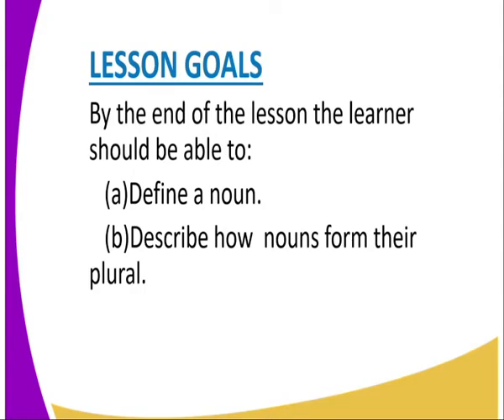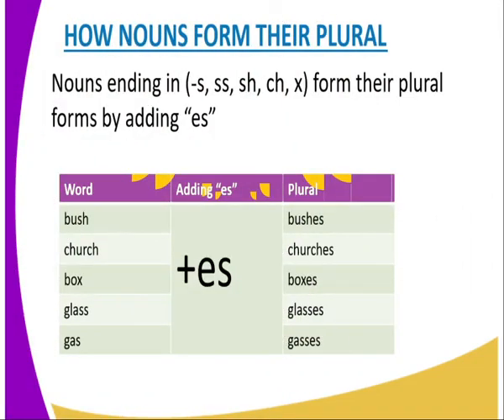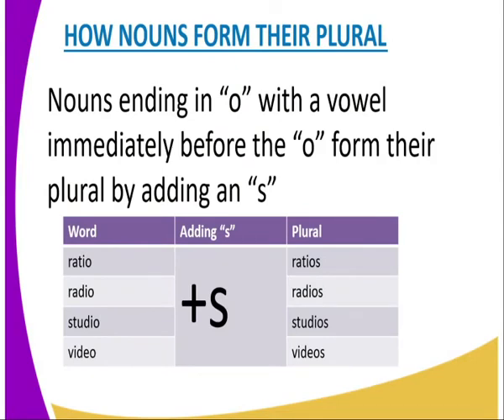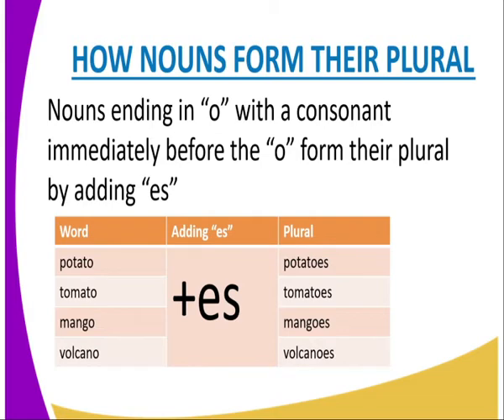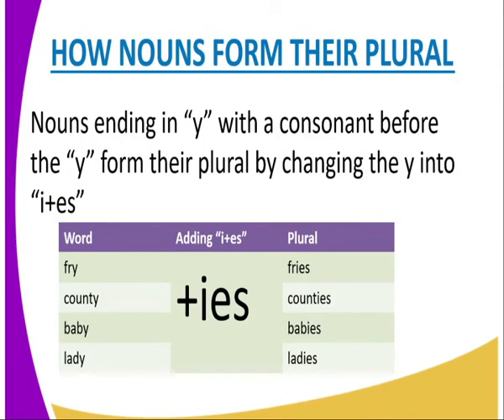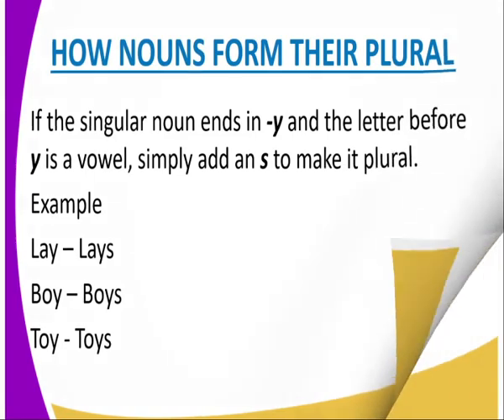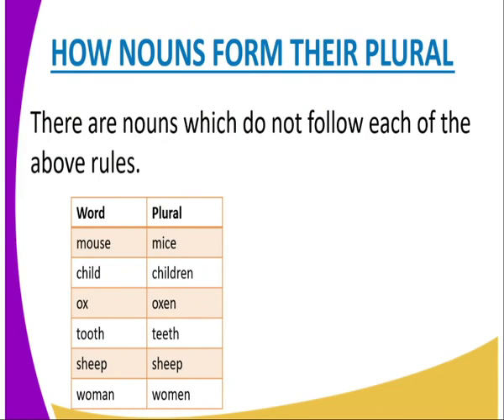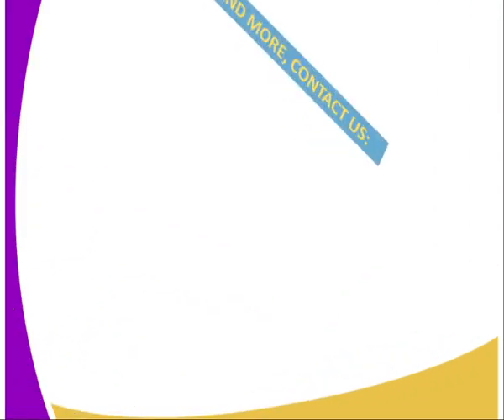English form 1 , grammar, how nouns form their plurals, lesson 6